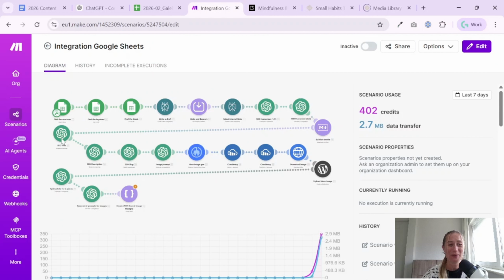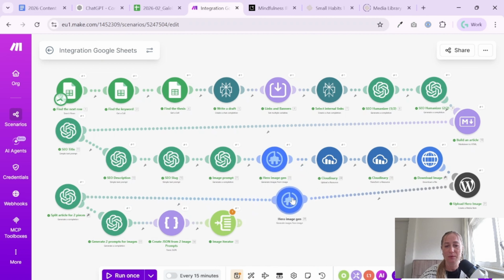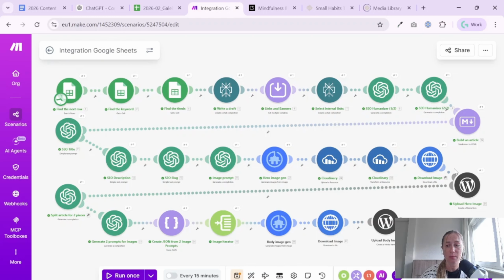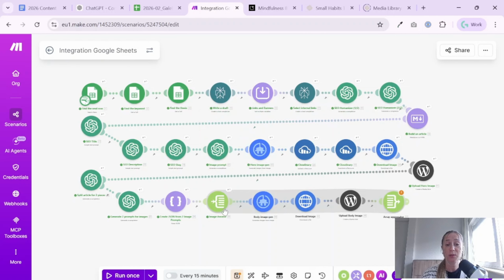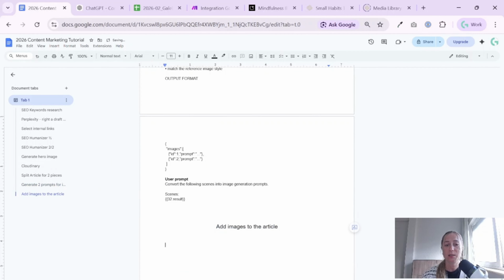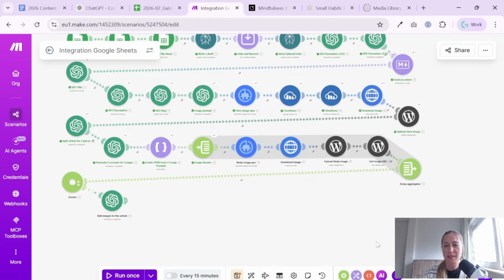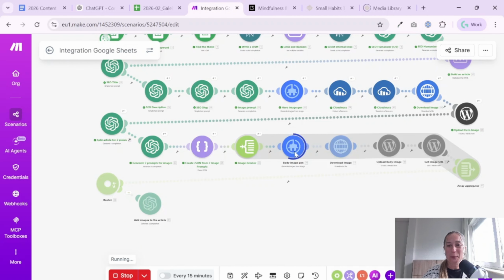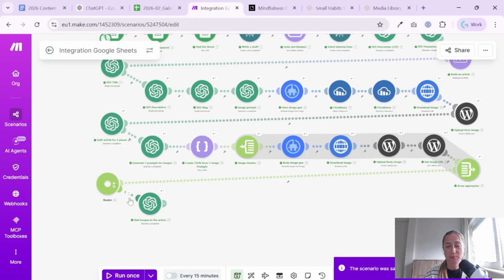Add AI Images to WordPress with Make Automation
I’ve put together all the prompts I use in this automation — feel free to use and adapt them:

In this video, you’ll learn how to add AI images to WordPress automatically using Make.
The workflow covers generating multiple body images, uploading them to WordPress, collecting their URLs, and inserting them into your article without manual editing.

You’ll see how to use an iterator to process multiple image prompts, an array aggregator to collect uploaded media IDs, and WordPress modules to fetch the final image URLs. The tutorial also shows how to use ChatGPT to place those images inside the article while keeping the original text unchanged.